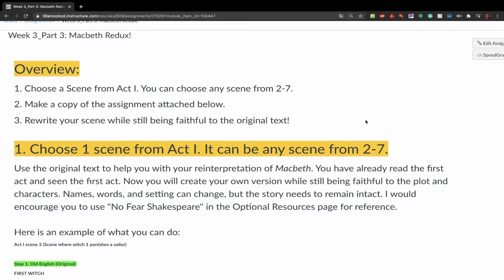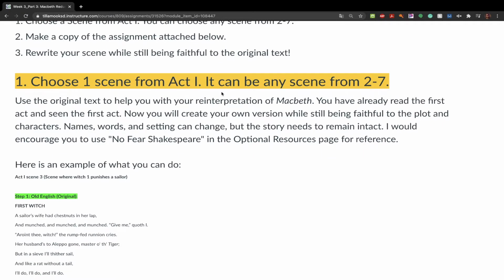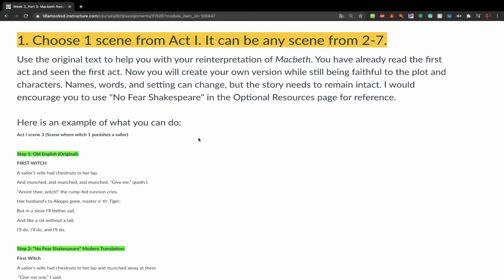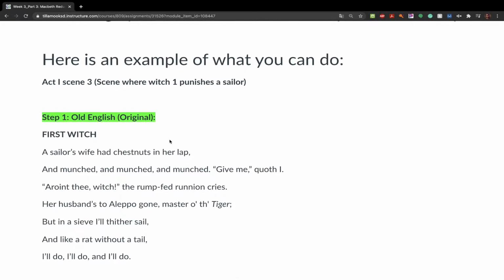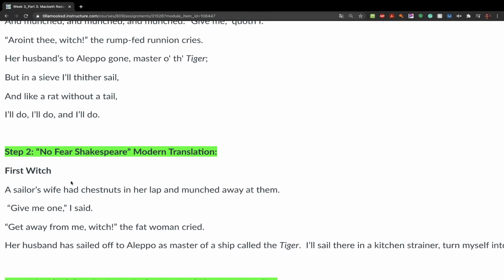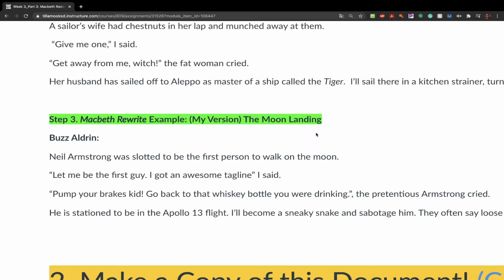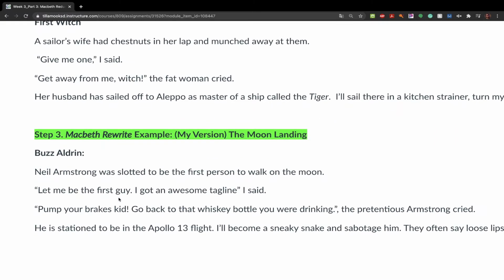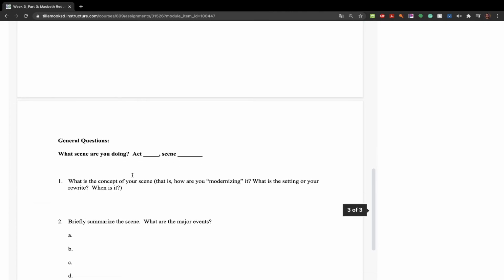Week 3 Part 3